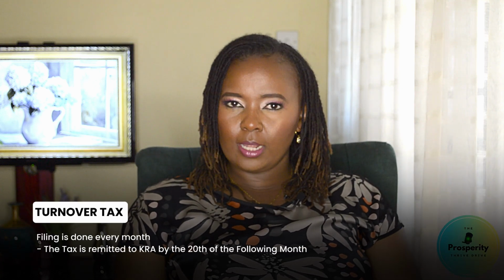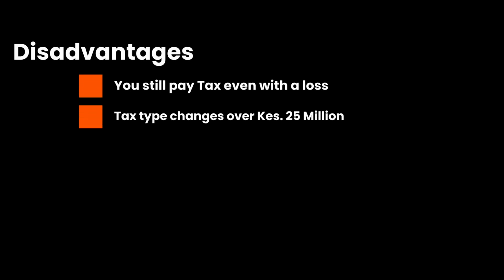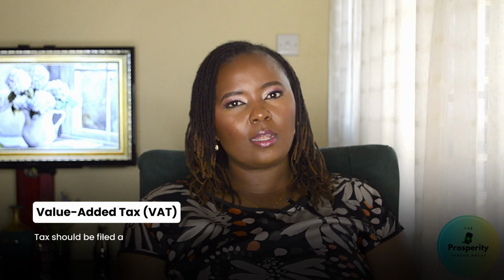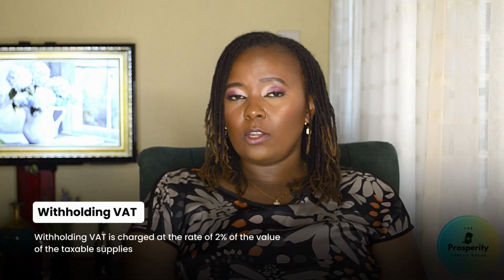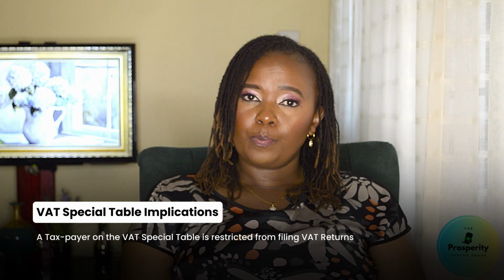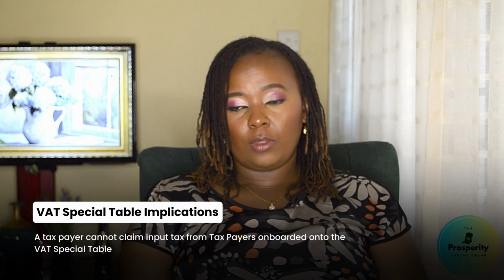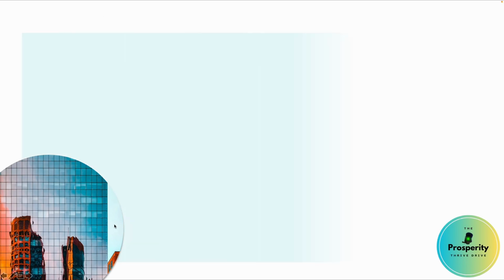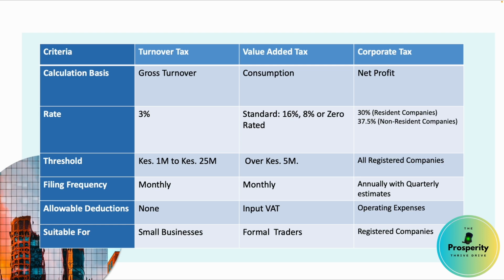Turnover Tax vs VAT vs Corporate Tax in Kenya – What You MUST Know! VAT Special Table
Are you confused about Turnover Tax (TOT), Value Added Tax (VAT), and Corporate Tax in Kenya? This episode breaks down each tax type—what it is, who should pay it, current rates, and how to comply with KRA. Whether you're running a small business, side hustle, or registered company, understanding the right tax category can save you money and avoid penalties.

We also cover practical examples and help you choose the right tax regime for your business.